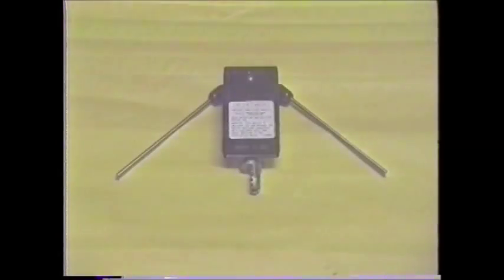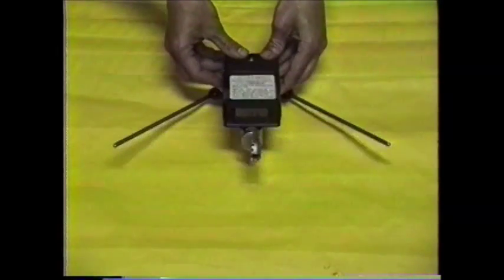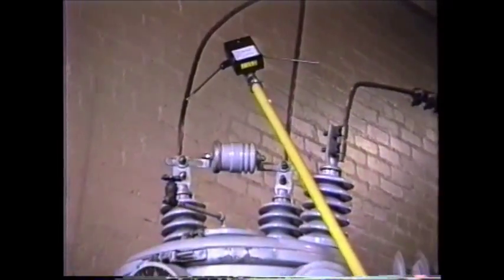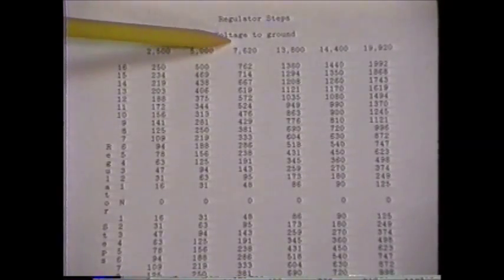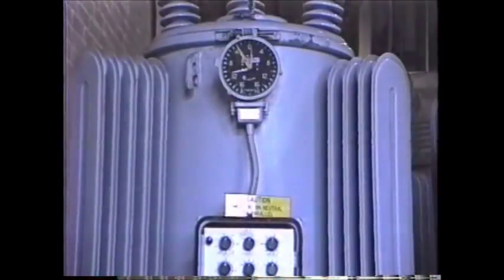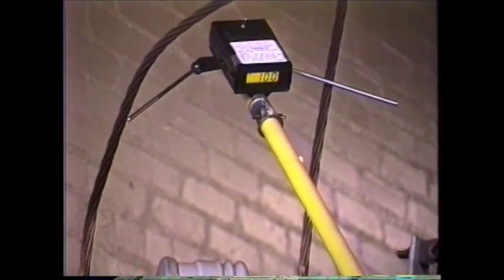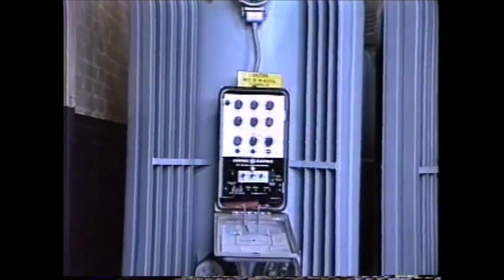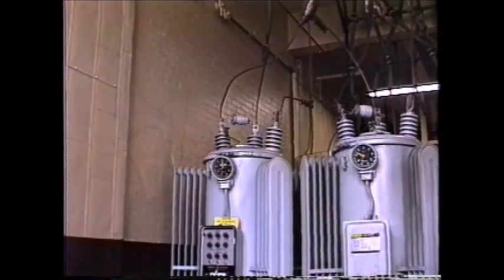HFGP - 6709-1 Regulator Neutral Detector Video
Use the Hastings Fiber Glass Products Regulator Neutral Detector to eliminate high or low voltages caused by cycling. The RND ensures that the operator has the regulator in its neutral position prior to disconnecting the regulator from the circuit.